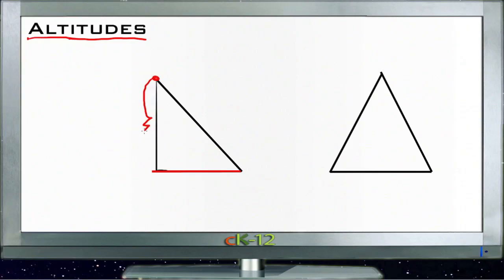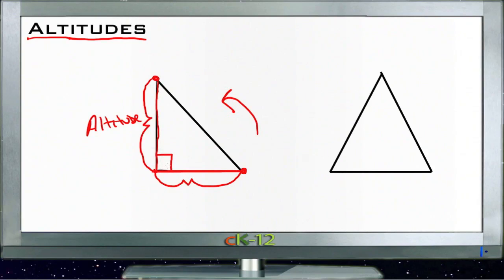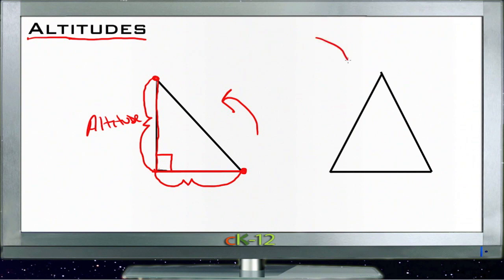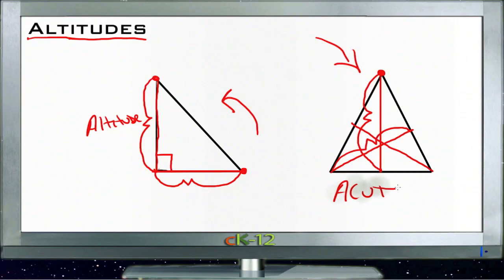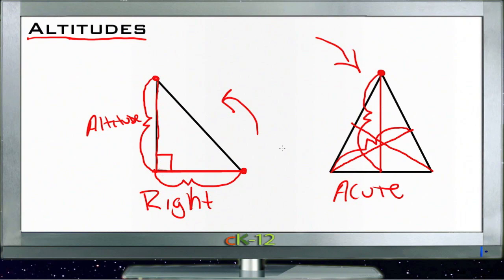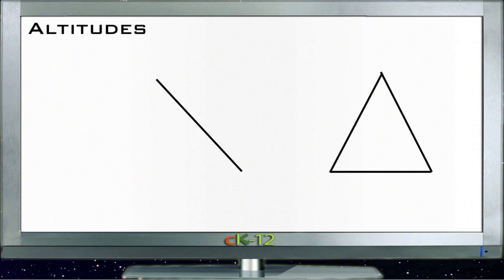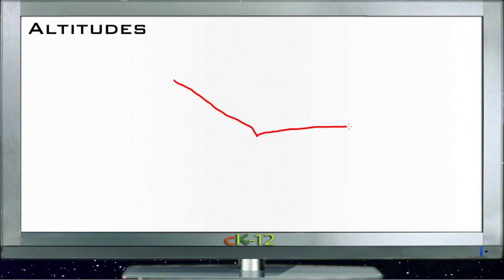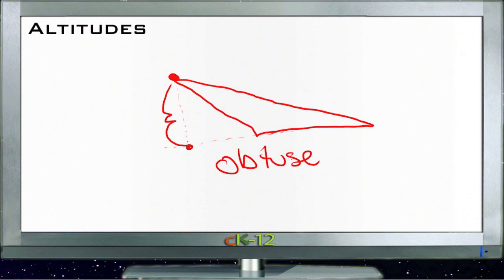Altitudes: Examples (Basic Geometry Concepts)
Here you'll learn the definition of altitude and how to determine where a triangle's altitude will be found.

This video provides the student with a walkthrough on finding altitudes.